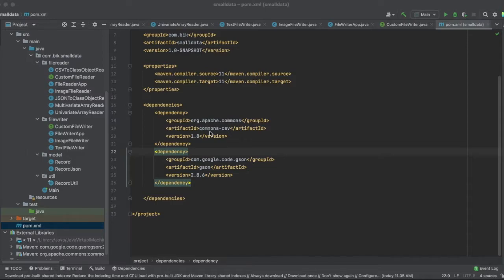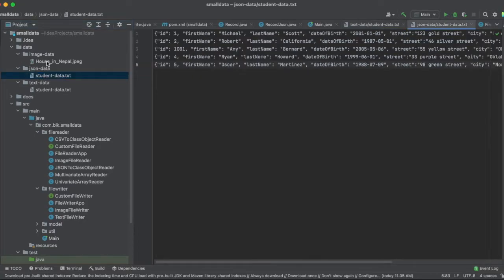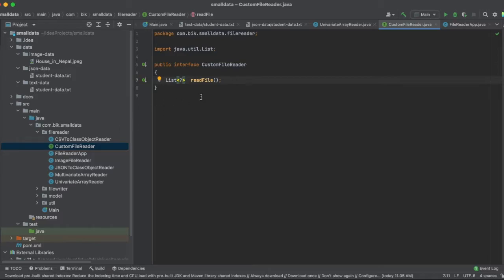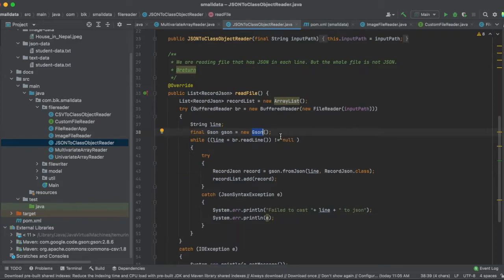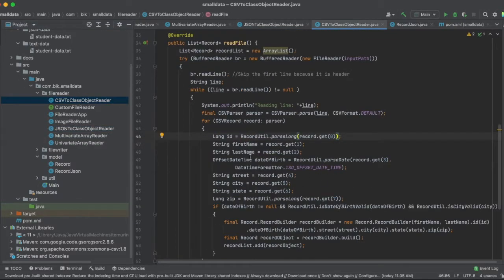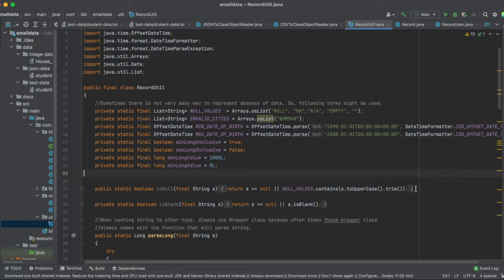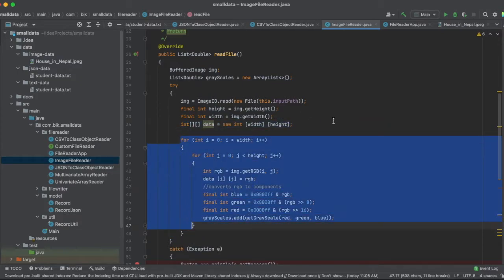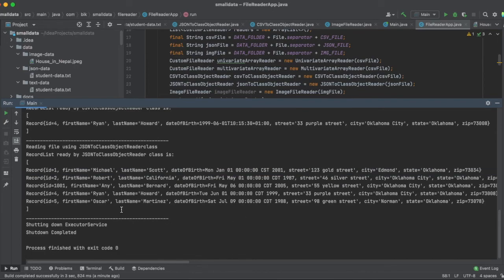Dealing With Data using Java 01 Reading File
Examples and Demonstration of reading files (csv, json, txt. image) using Java